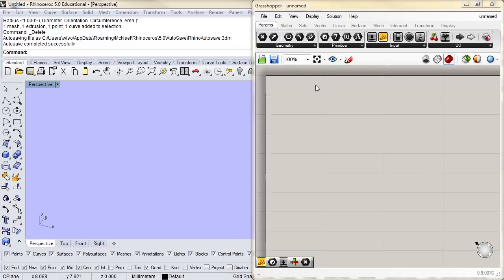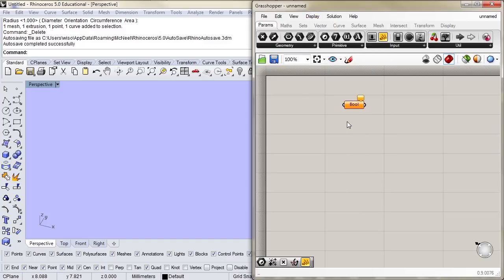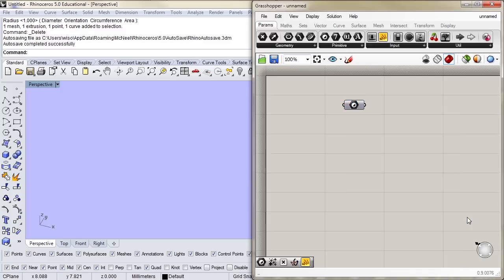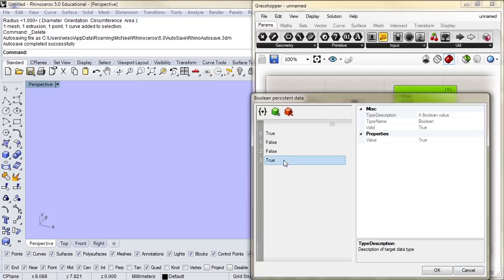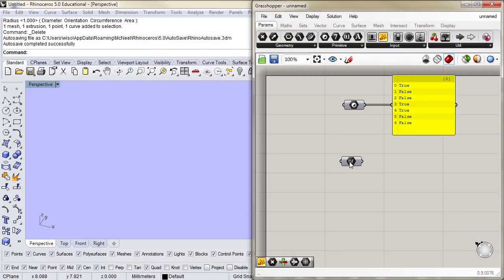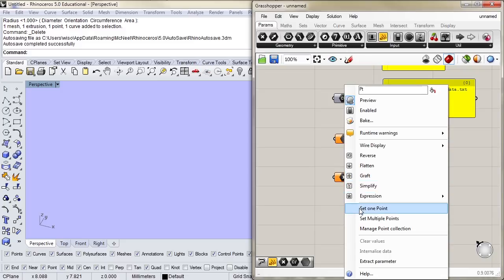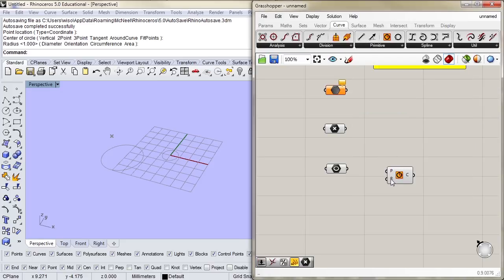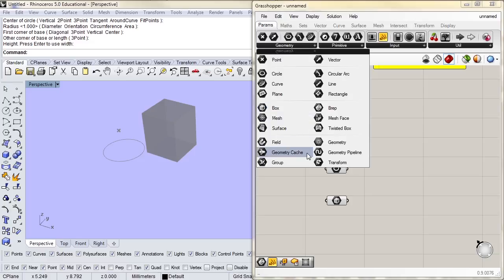C2 Parameters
3.Grasshopper Data Types